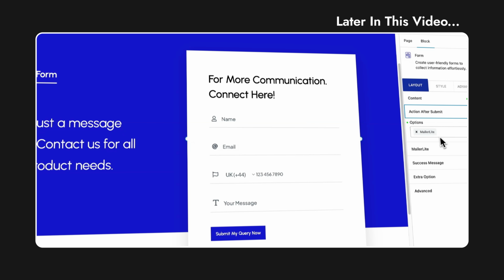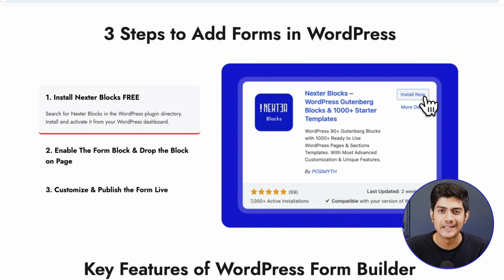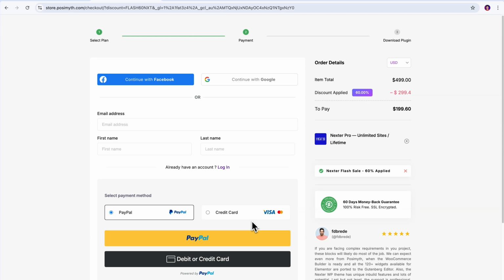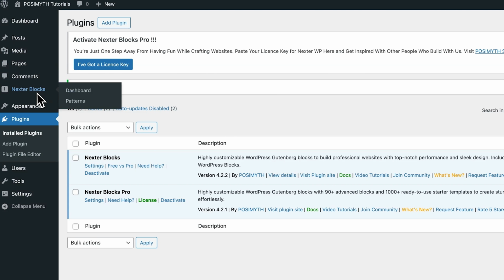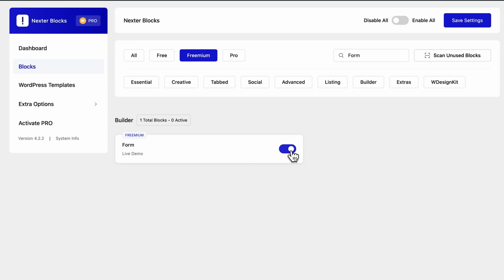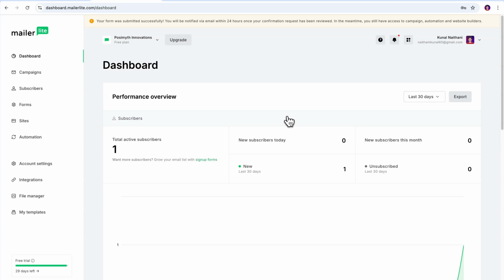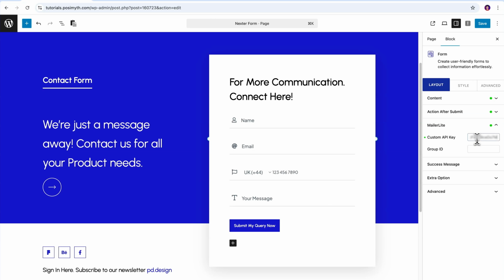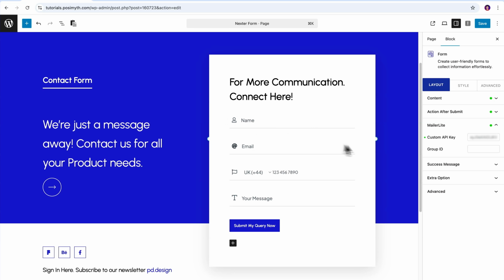Send WordPress Form Data to MailerLite Like a Pro!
Sending WordPress form data to MailerLite is an easy way to manage your leads and grow your email list. In this tutorial, I’ll show you how to connect your forms with MailerLite WordPress so every submission is captured directly in your MailerLite account.

Important Links 🔗